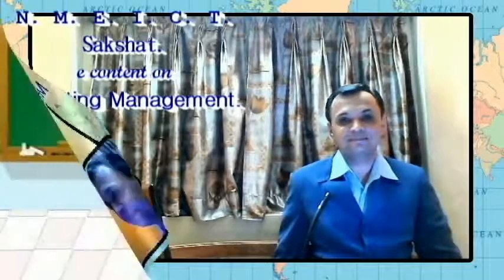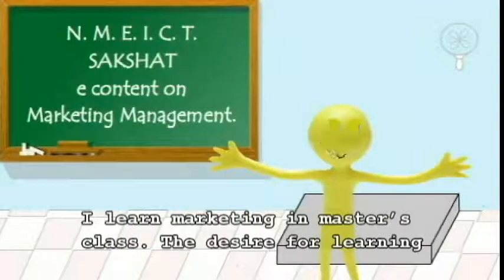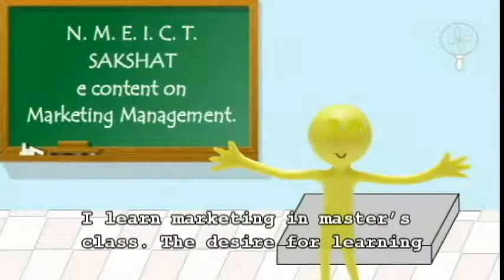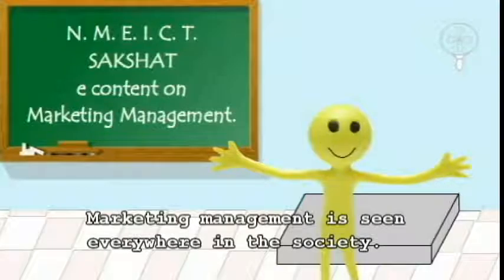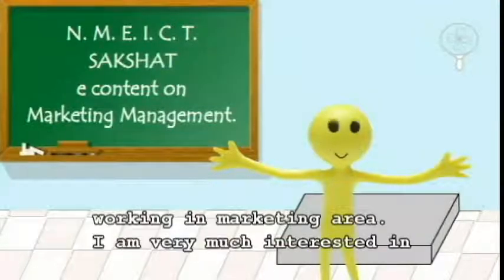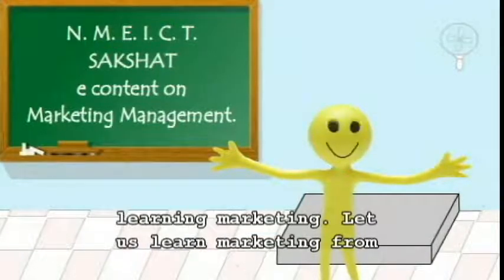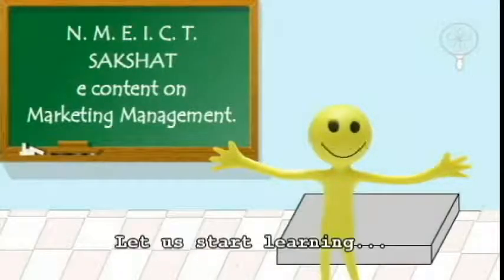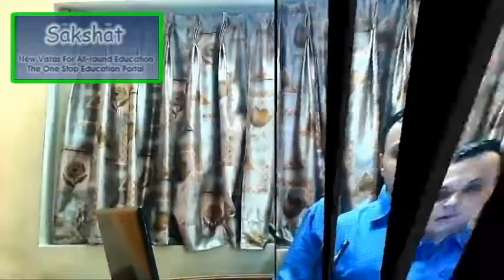Channel selection and management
Course : e-Content development of marketing management